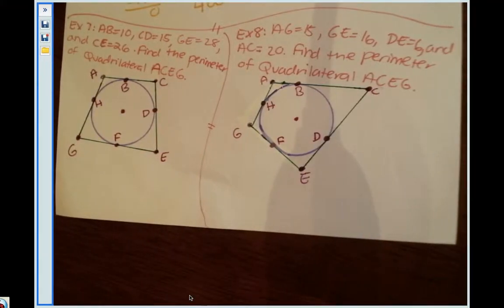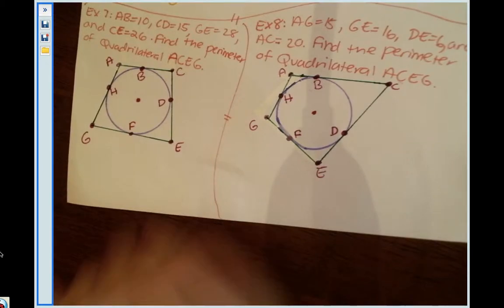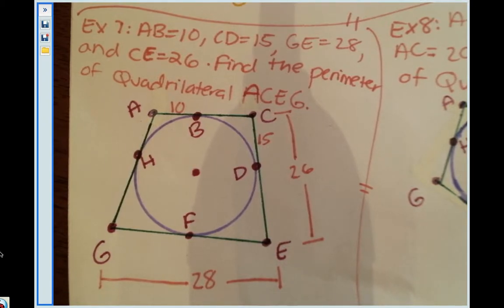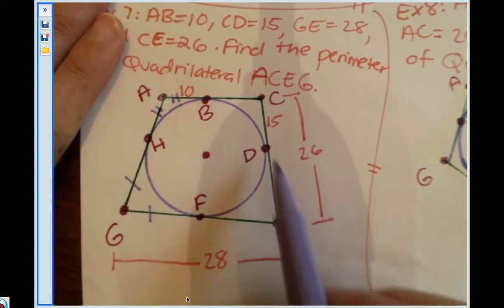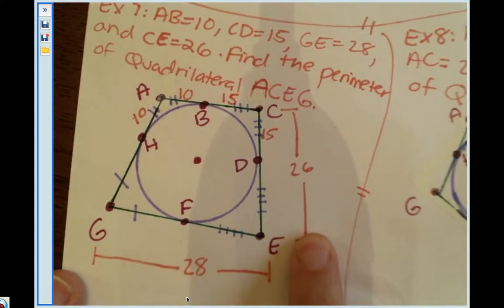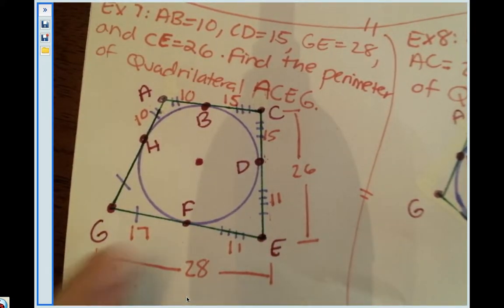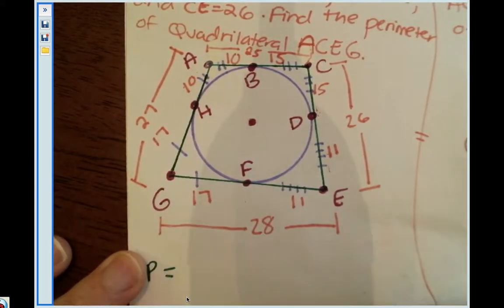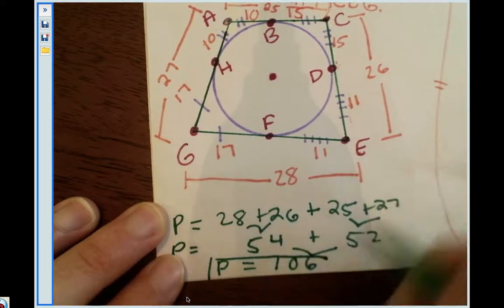Ex 7 Congruent Tangent Segments